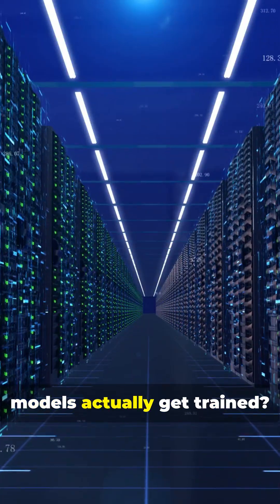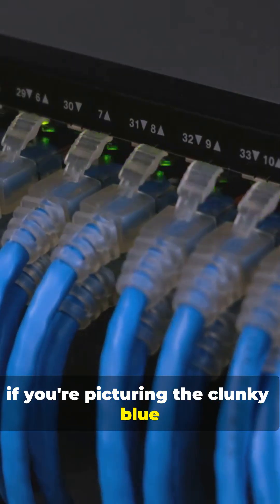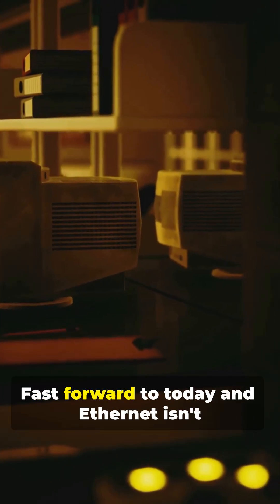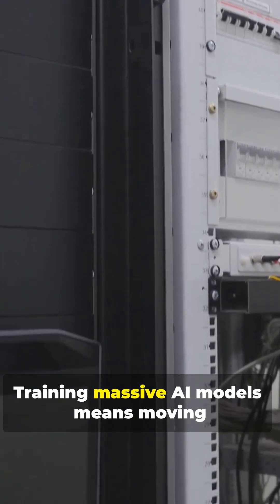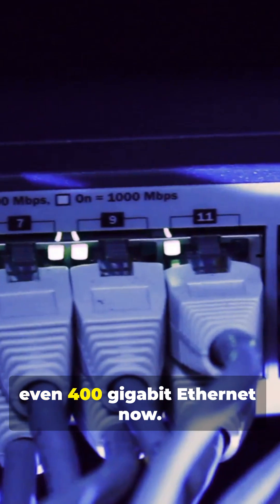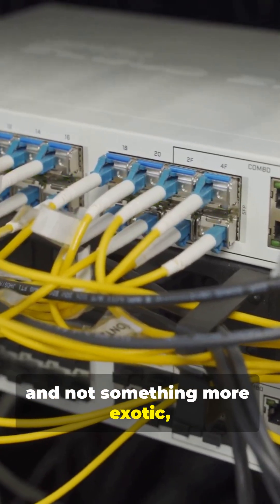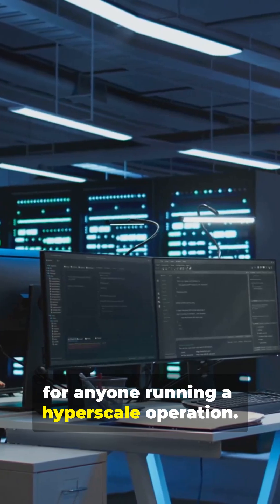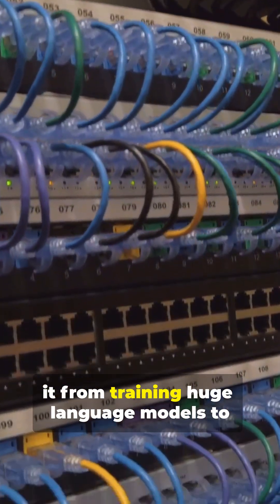Ethernet is overtaking InfiniBand in AI networks: $80B at stake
Ethernet is rapidly surpassing InfiniBand in AI back-end networks, says Dell’Oro Group. With $80 billion in switch spending up for grabs, major players like Meta, Microsoft, and NVIDIA are driving next-gen deployments. Discover how 800 Gbps and co-packaged optics are shaping the future of AI infrastructure.